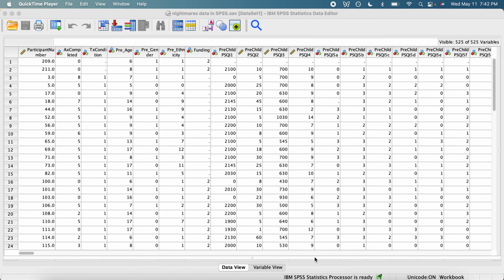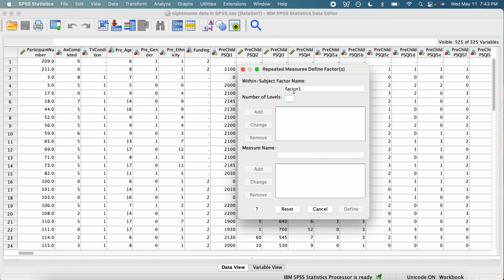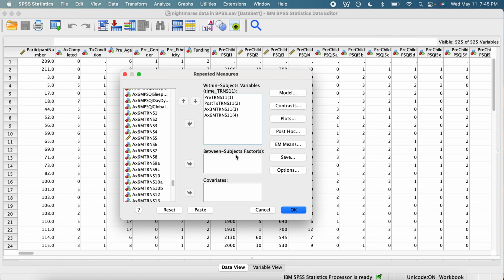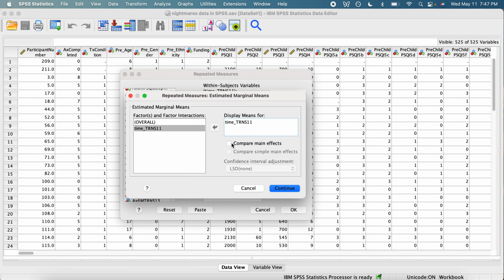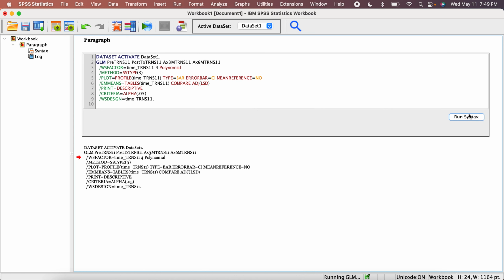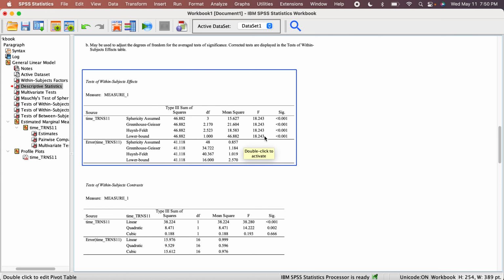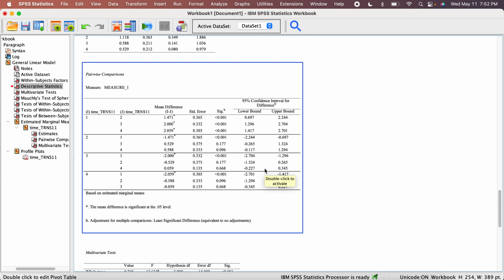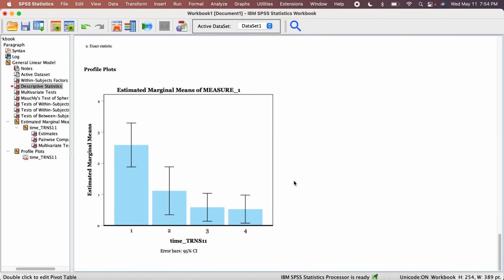De-mystifying the one-way repeated measures ANOVA in SPSS